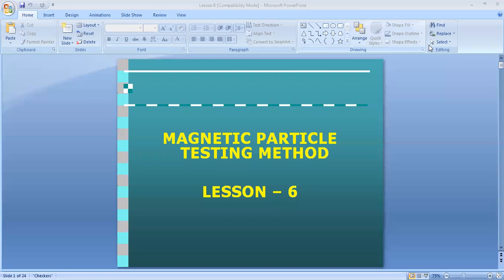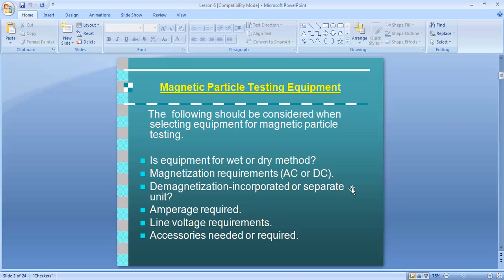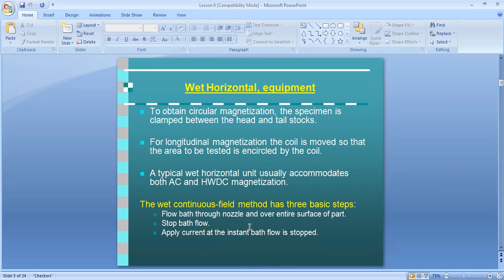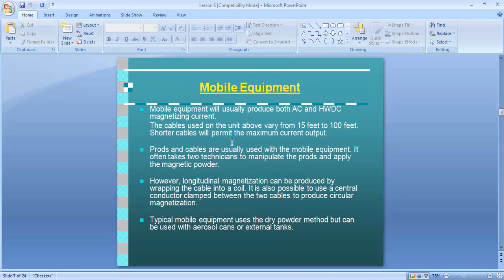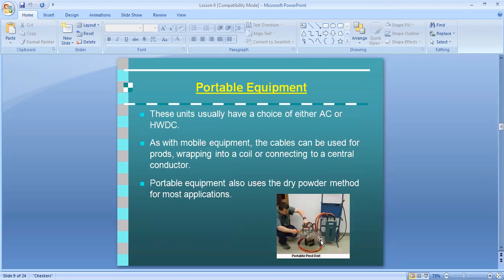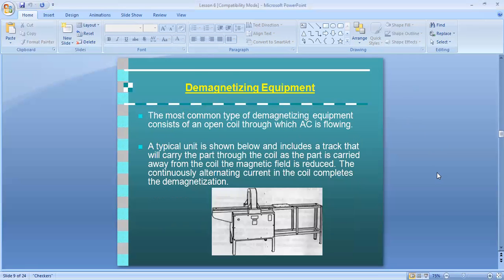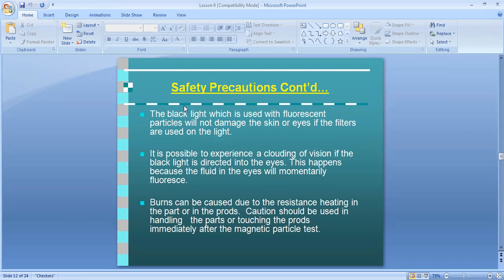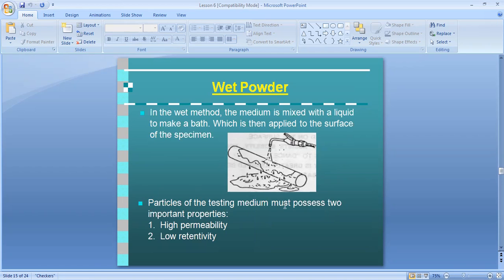Magnetic Equipment 6